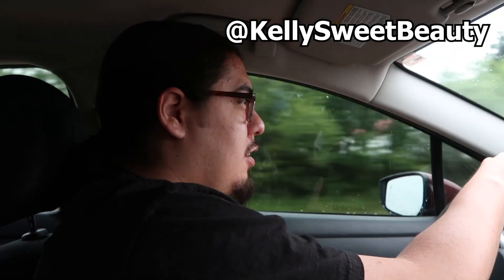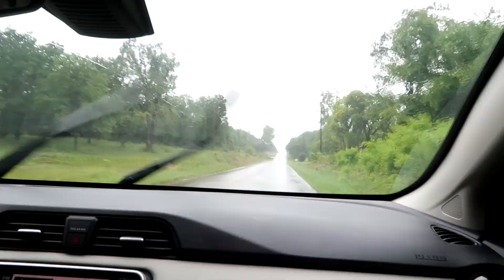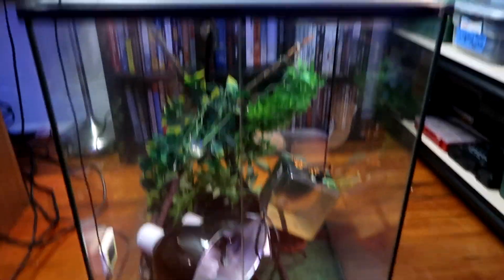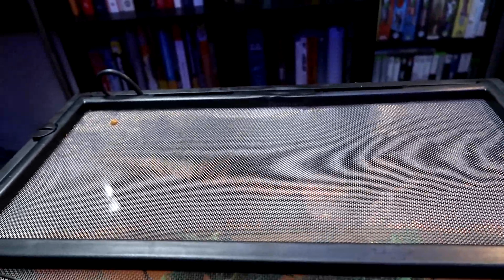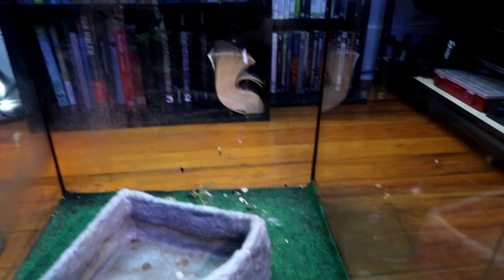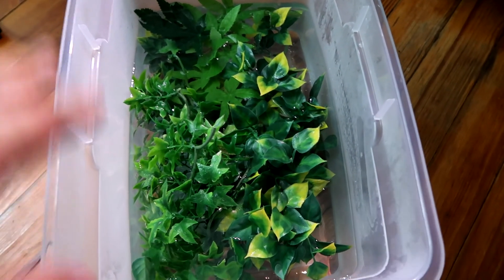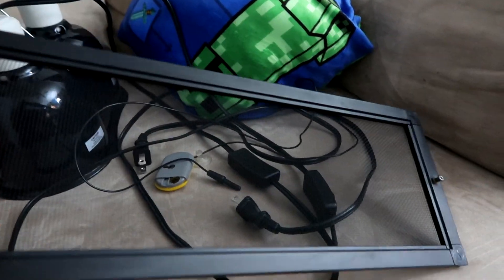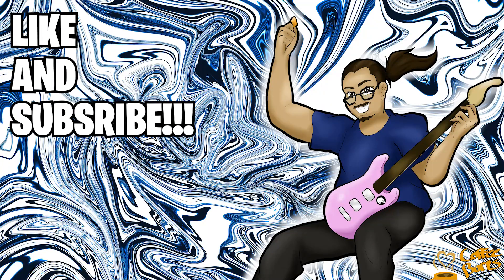How to Get Cheap Aquariums! Facebook Marketplace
Todays video is about how you can find cheap reptile cages, aquariums for fish and accessories. For half the price of a pet store!